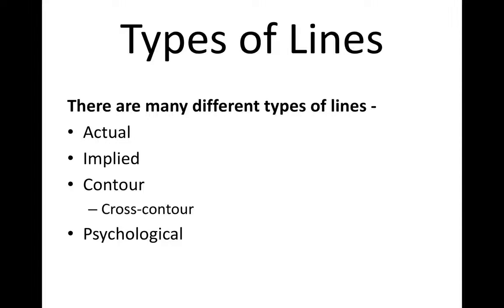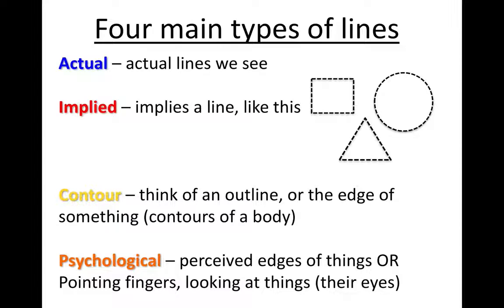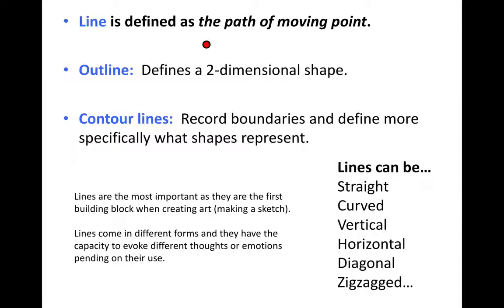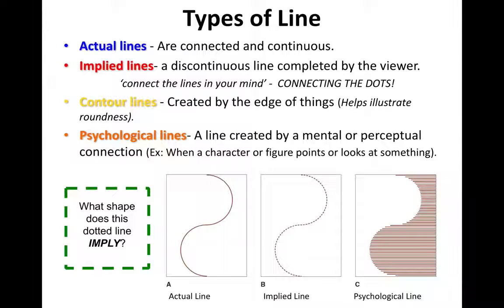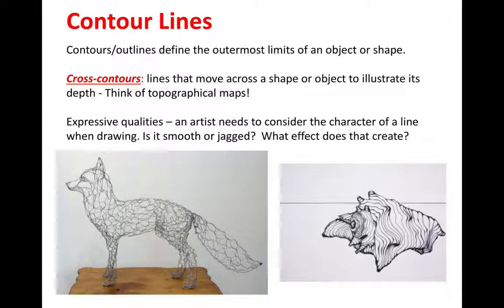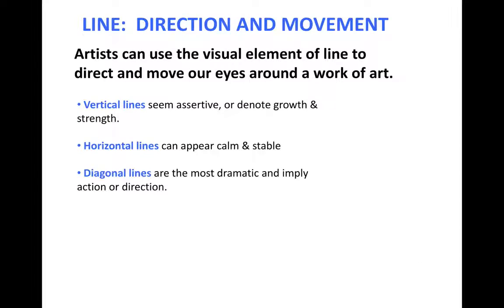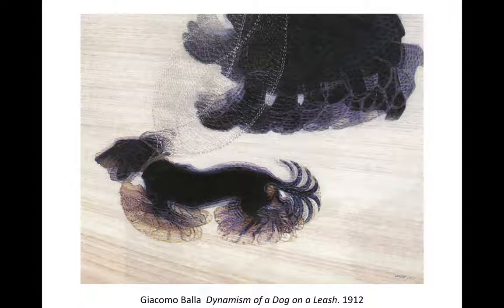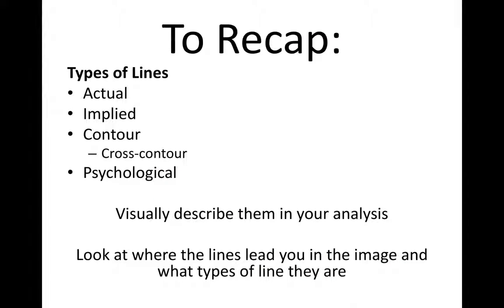Visual Elements of Design - Line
This video will help train you in analyzing a work of art through the visual element of LINE.

Image Citations/Education Licensing from
Understanding Art, 10th & 11th ed. Lois Fichner-Rathus
Living with Art. 11th Edition. Mark Getlein, ISBN: 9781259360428.